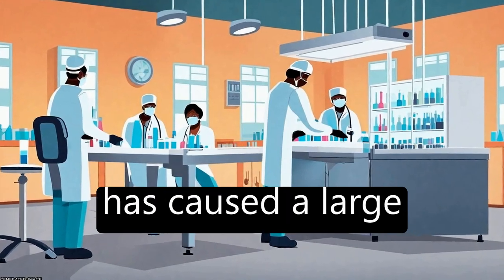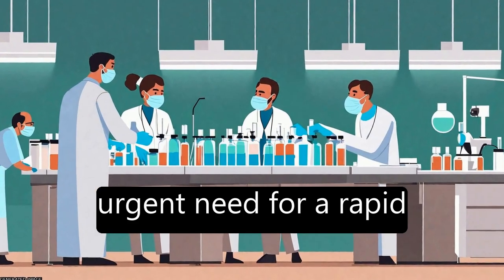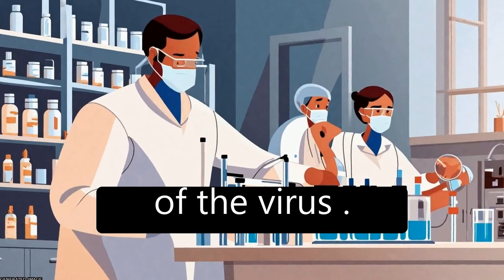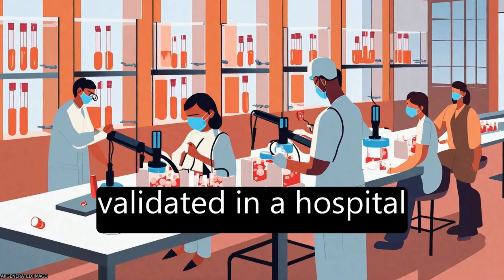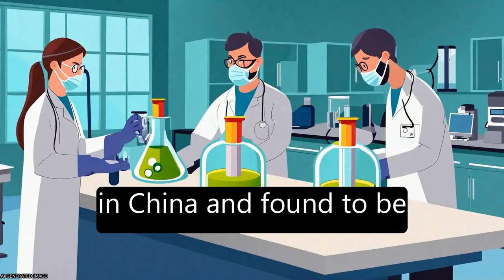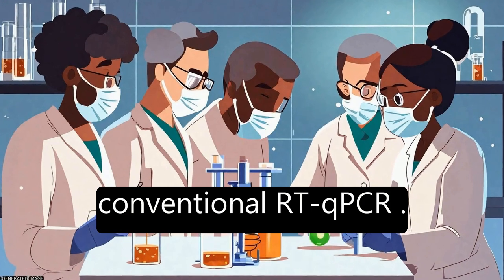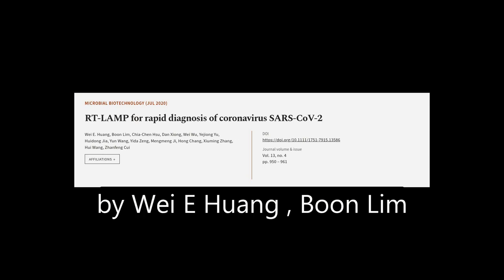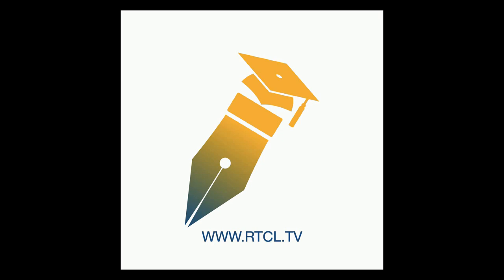RT‐LAMP for rapid diagnosis of coronavirus SARS‐CoV‐2 | RTCL.TV